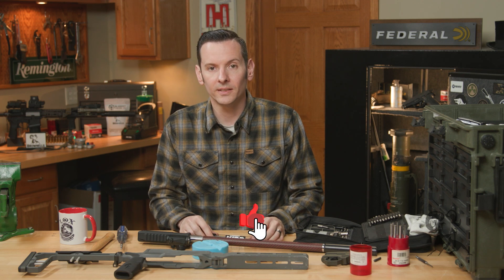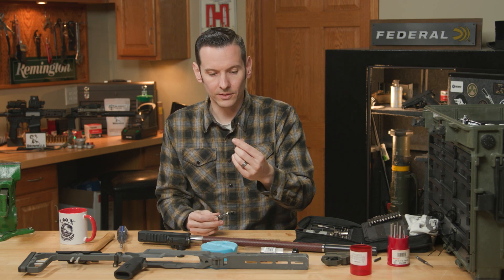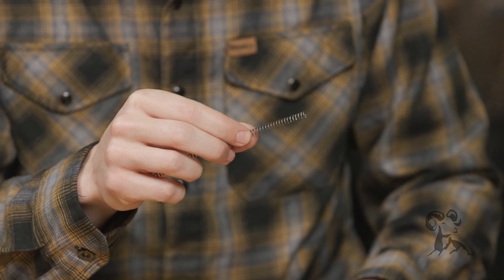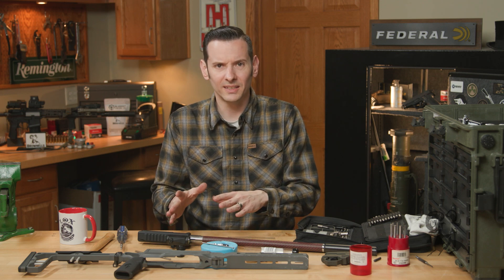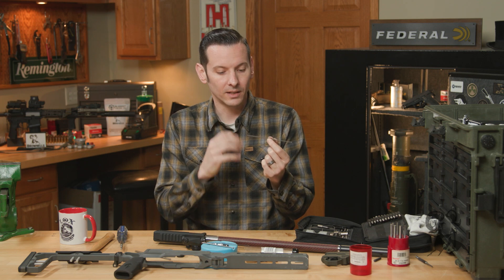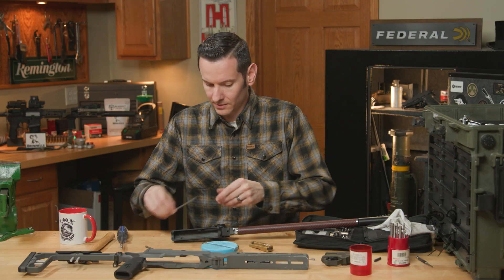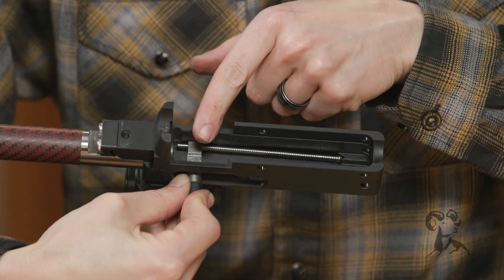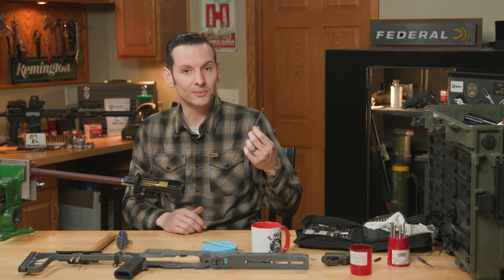Quick Tip: How To Install The Charging Handle And Spring Kit From KIDD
In today's quick tip, we're going to be installing the charging handle and spring kit from Kid for the 10/22, or in our case, a BRN-22. This guide will walk you through the process step-by-step, ensuring your rifle operates smoothly with your preferred ammunition.

Chapters:

0:00 - Introduction
0:08 - Overview of the Kit
0:13 - Standard vs. Non-Captured Charging Handles
0:20 - Unboxing the Kit
0:47 - Precision Guide Rod and Charging Handle
1:32 - Overview of Included Springs
1:36 - Standard White Spring
1:47 - Increased Power Red Spring
1:54 - Reduced Power Green Spring
2:00 - Choosing the Right Spring for Your Ammunition
3:03 - Installation Process
4:18 - Securing the Receiver in a Vice
4:39 - Compressing the Spring and Installing the Charging Handle
5:02 - Installing the Bolt
5:21 - Final Assembly and Testing
5:37 - Tips for Changing Springs
5:48 - Conclusion

Kid Charging Handle and Spring Kit: Includes a precision ground guide rod, non-captured charging handle, and three different tension springs.

Spring Options: White for standard tension, red for increased tension (high-velocity ammo), and green for reduced tension (subsonic ammo).

Installation Tips: Step-by-step guidance on installing the kit and choosing the right spring for your needs.